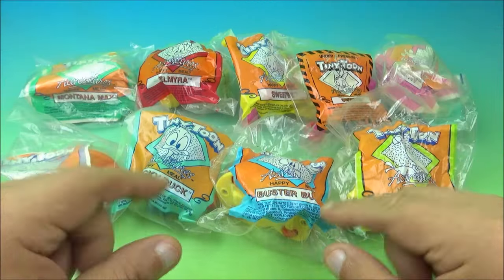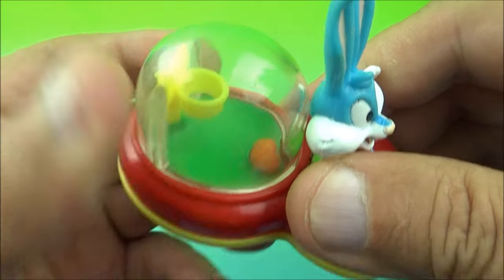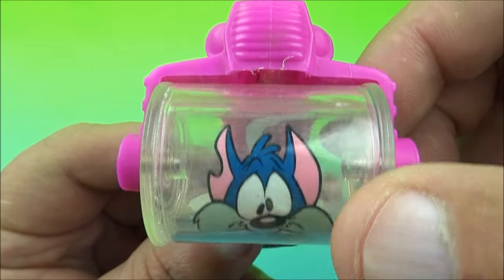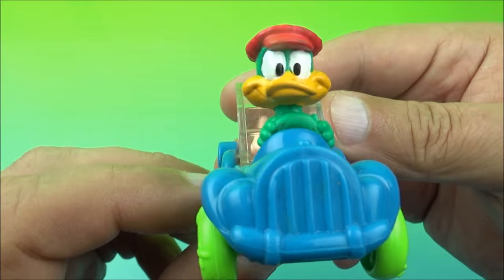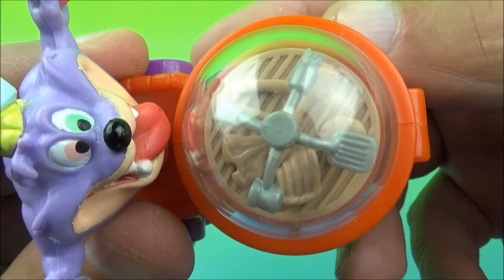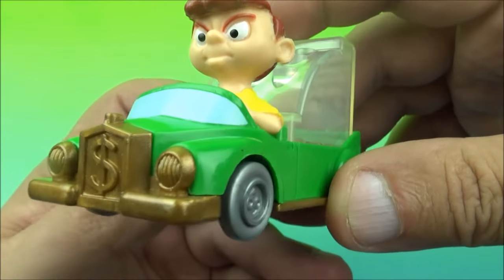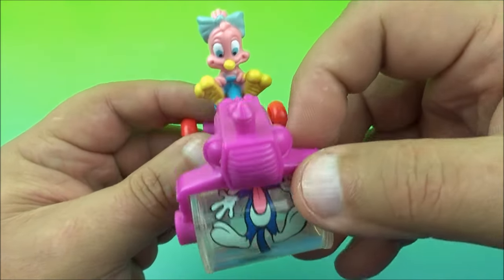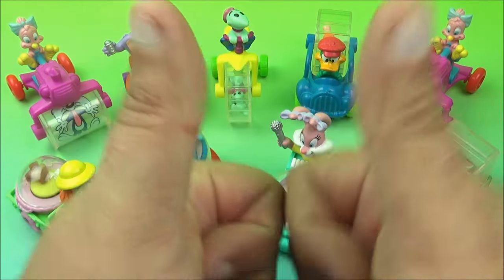1992 TINY TOON ADVENTURES Full set of 9 HAPPY MEAL COLLECTIBLES VIDEO REVIEW